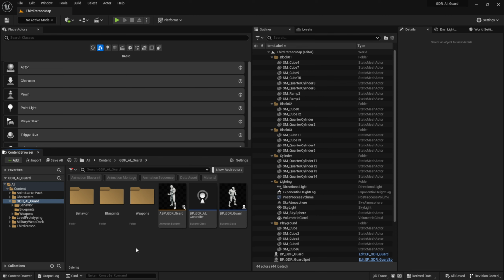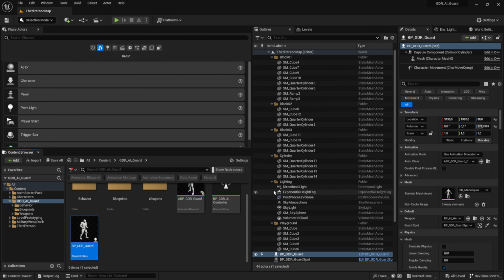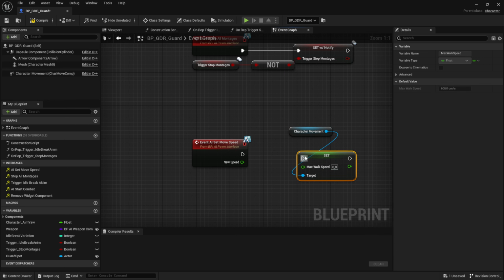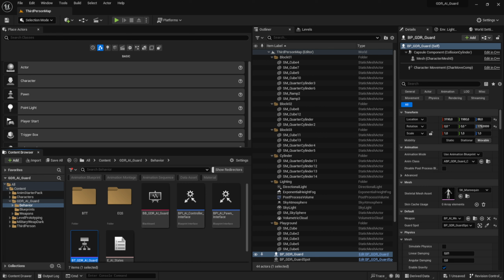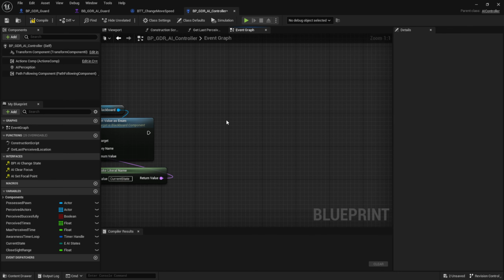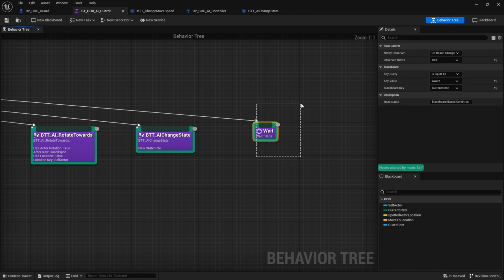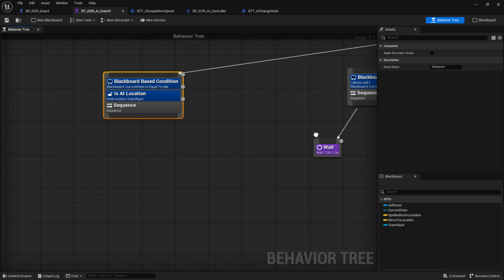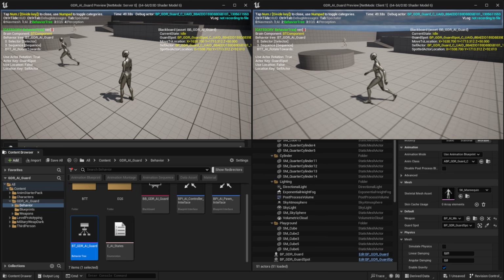Returning to Idle State / Behavior Tree Updates - Making an AI Guard #8 - Multiplayer AI in UE 5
00:00 - Intro
01:10 - Setup Guard Location
06:13 - Test
07:06 - Change MoveSpeed
10:24 - Test
11:22 - Changing States
18:21 - Test
19:28 - Clean up Behavior Tree
22:50 - Test and FIX